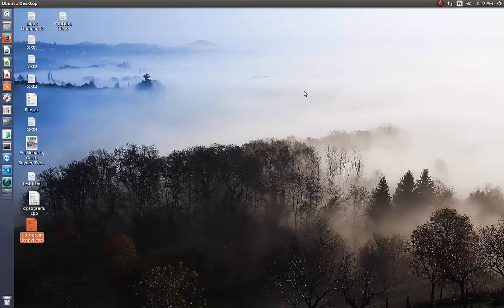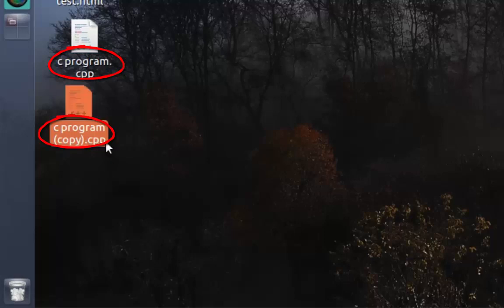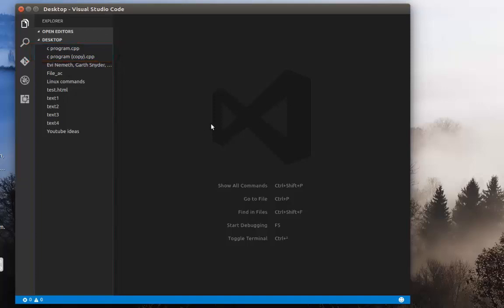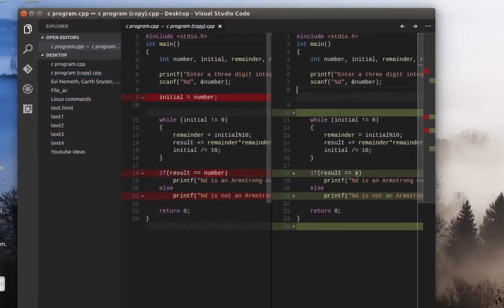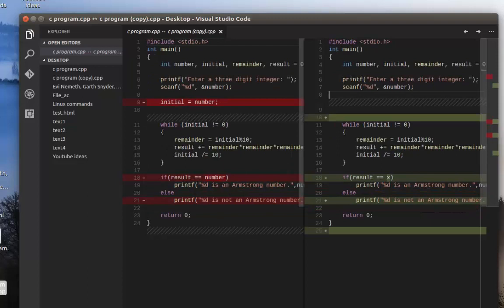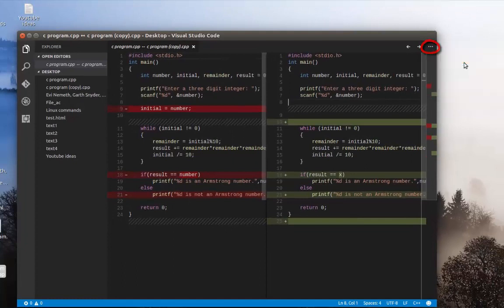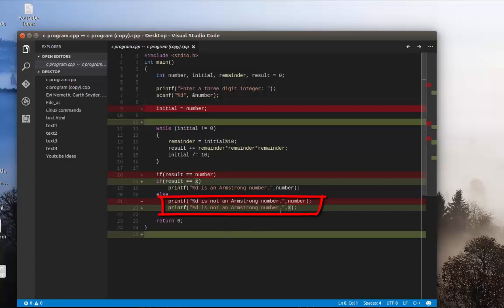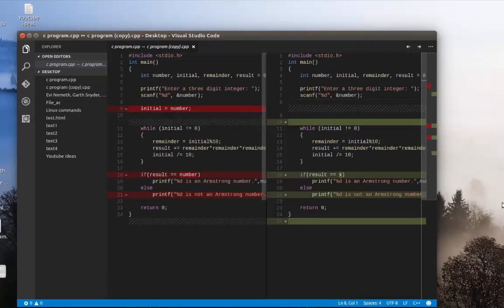Microsoft Visual Studio Code How To Compare Files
Visual Studio Code, supports File Compare of Working Files and let you compare the changes in different modes.  You can leverage this feature either from File Explorer Side Bar  or by using “Files:Compare Opened File With” command.